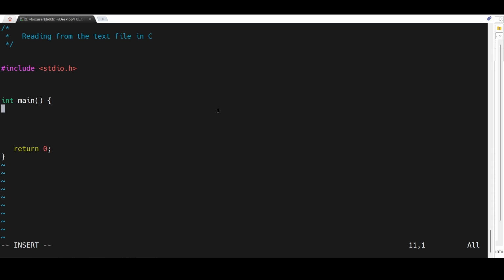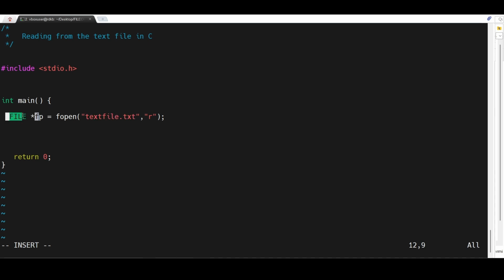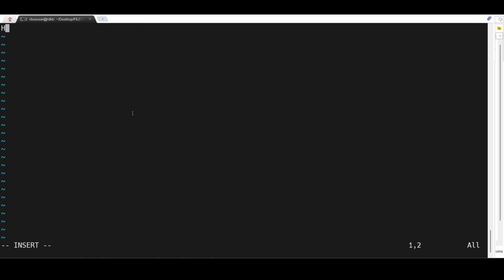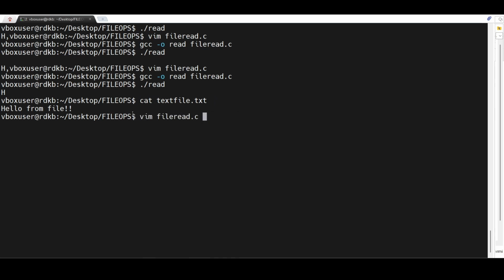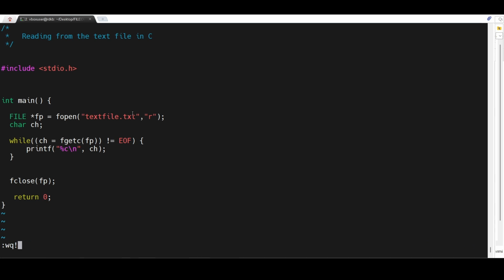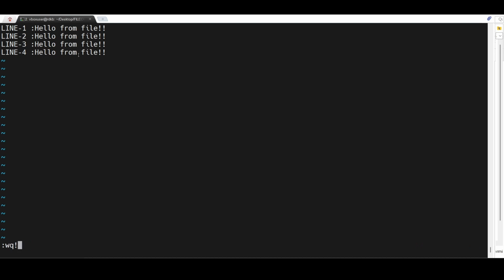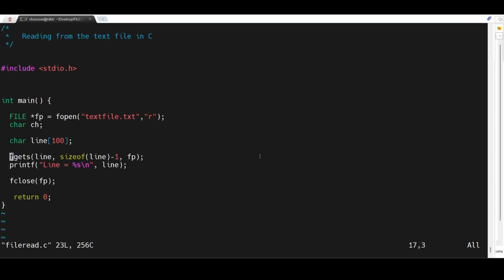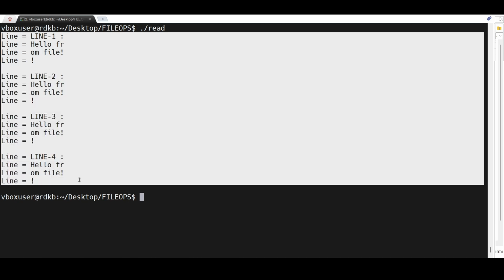#26 Read Files in C Like a Pro 🔥 | fopen, fgets, getc Explained with Real Examples!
Unlock the power of file handling in C! In this beginner-friendly tutorial, you'll learn how to read data from files using essential functions like fopen(), fgets(), and getc(). Whether you're building a text parser, a log reader, or just exploring C programming, this video will give you the tools and confidence to handle files like a pro.

📌 What you'll learn:

How to open and read files in C
Difference between getc() and fgets()

💡 Perfect for students, developers, and anyone learning C programming!